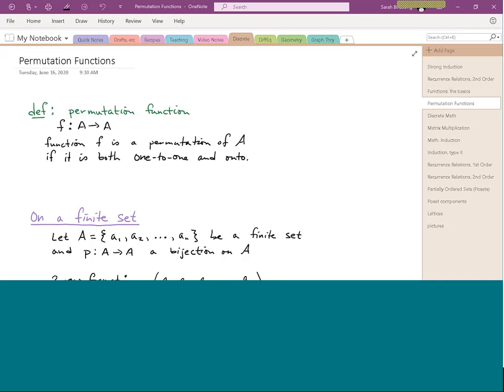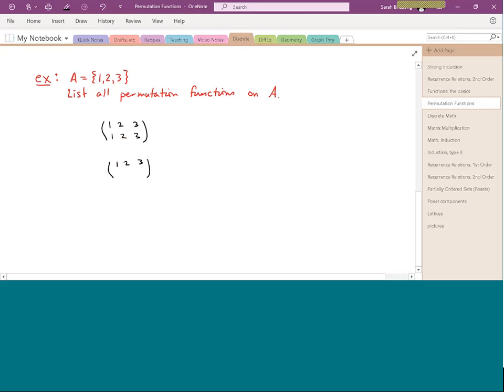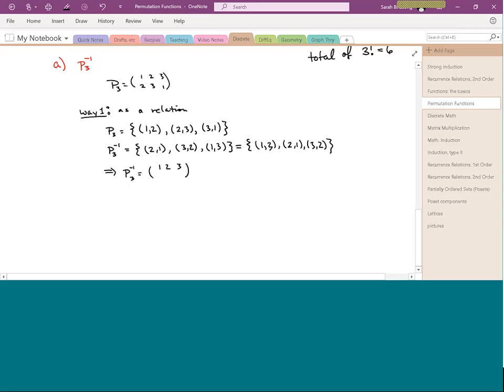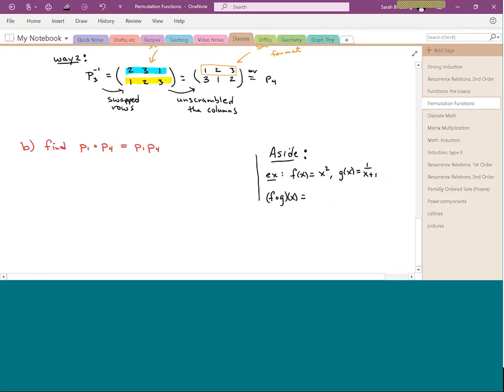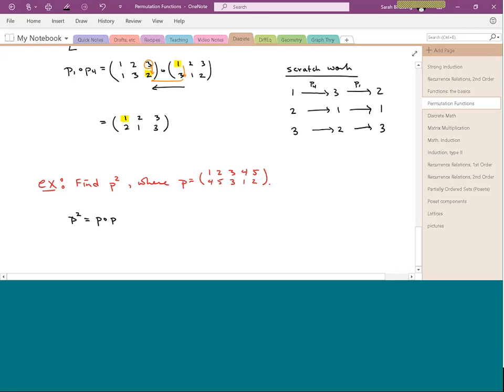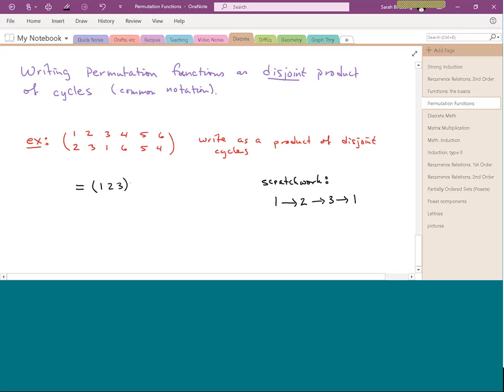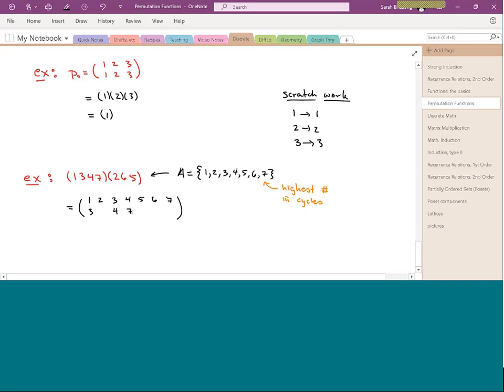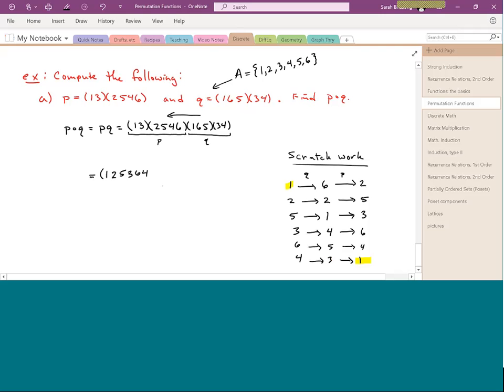Finite Permutation Functions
This video talks about the standard formats in which to write finite permutation functions and how to perform operations on/with finite permutation functions.